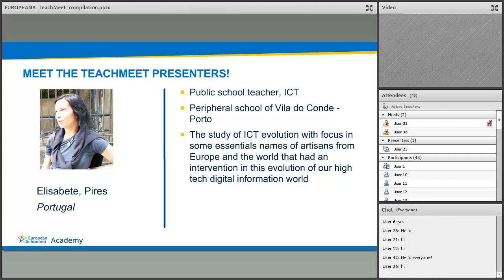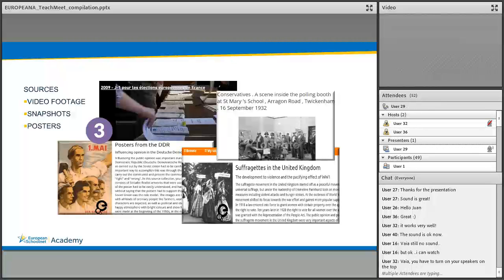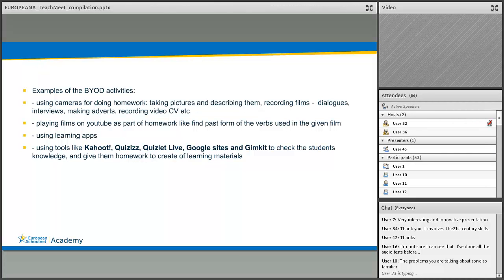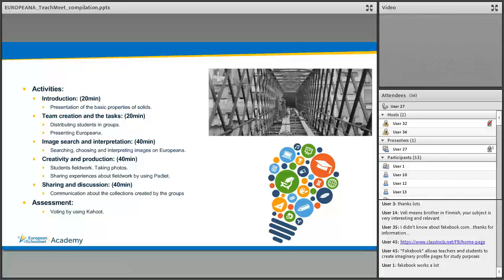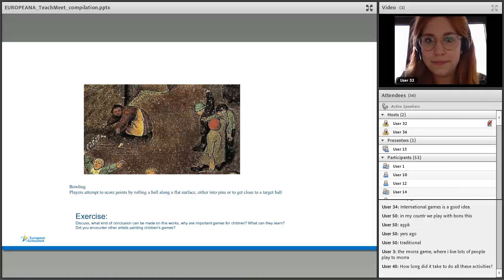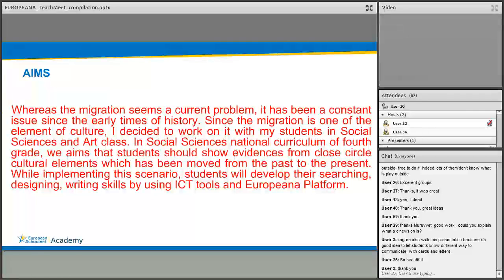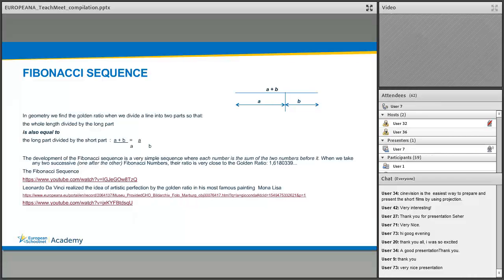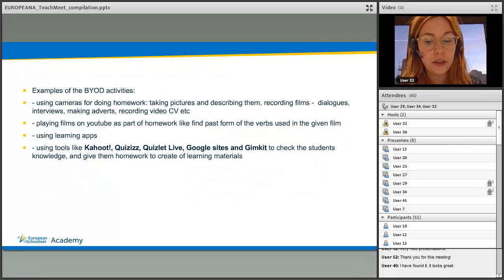Europeana TeachMeet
Topic: Present your Europeana learning scenario!

13th February 2019 at 5pm CET